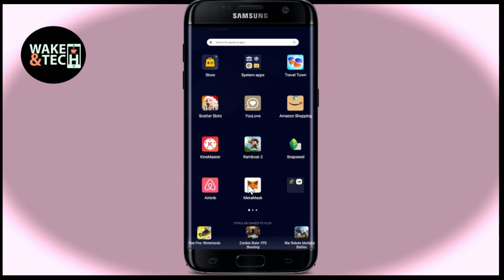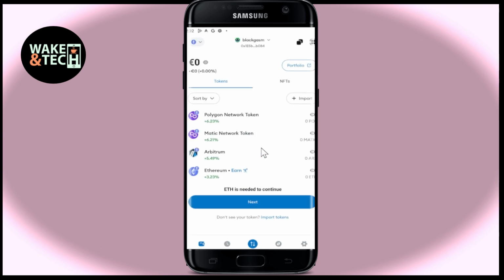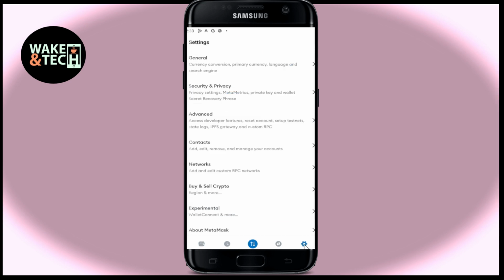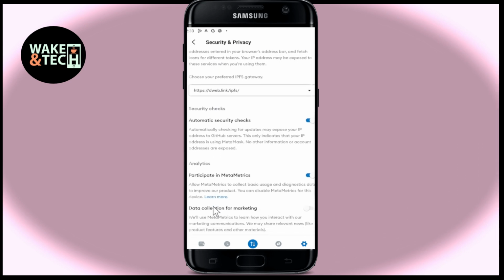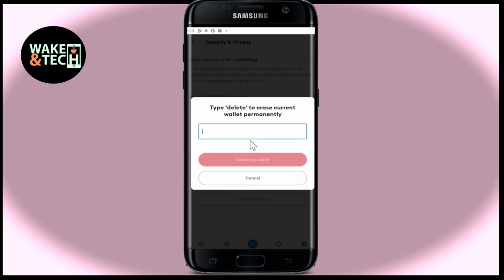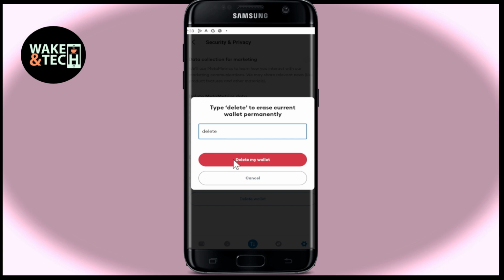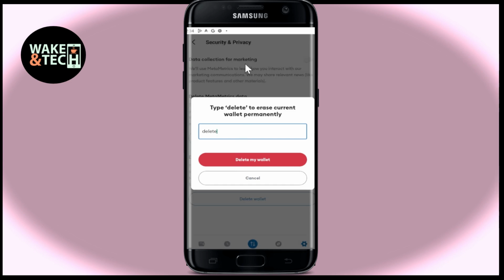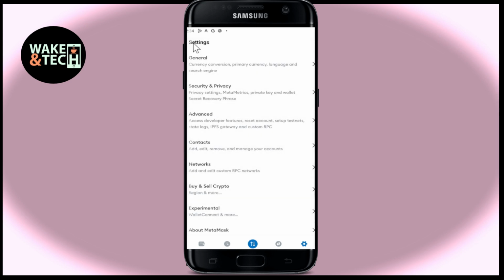How to Delete Your Account on the Metamask Wallet App? Remove Your Metamask Wallet Account 2024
Learn how to delete your account on the MetaMask wallet app with this straightforward tutorial! Whether you're looking to reset your wallet, switch accounts, or manage your crypto securely, this guide provides a step-by-step process to remove your account. Ensure your data is safe and your actions are secure with this helpful walkthrough.